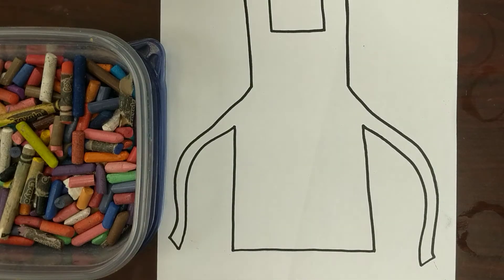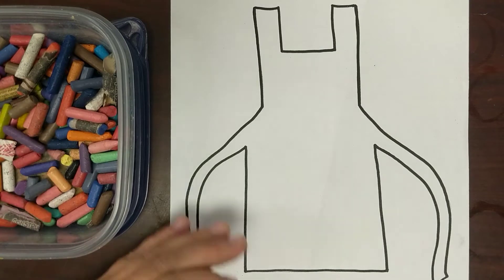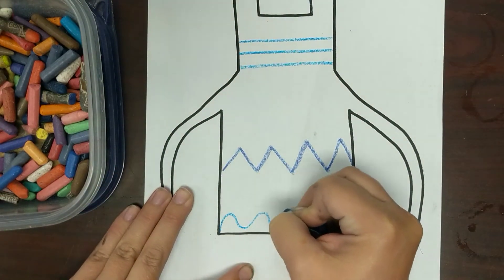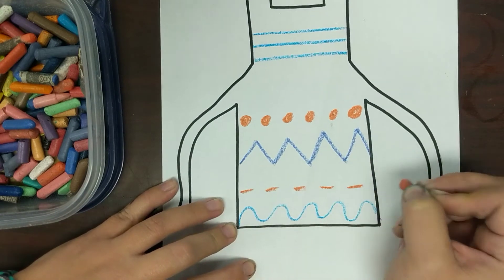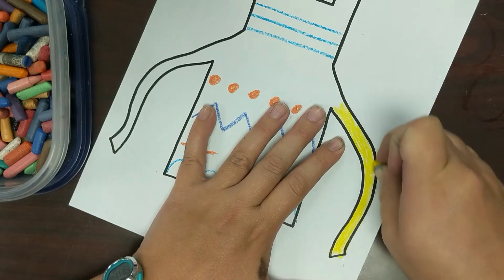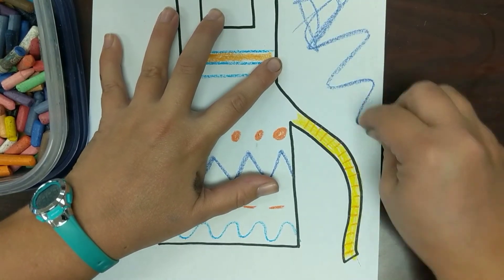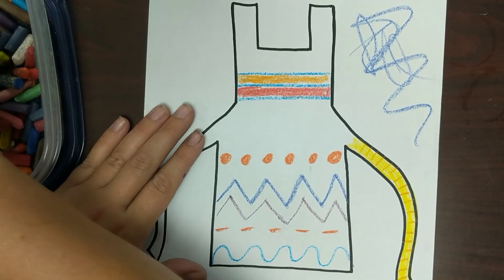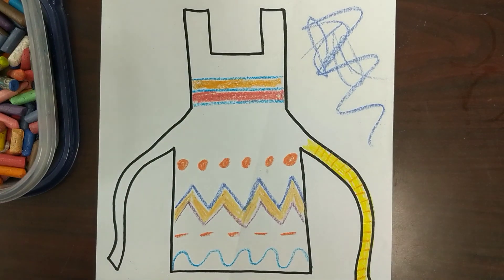Kindergarten - My Apron